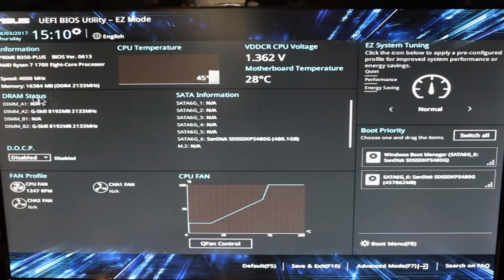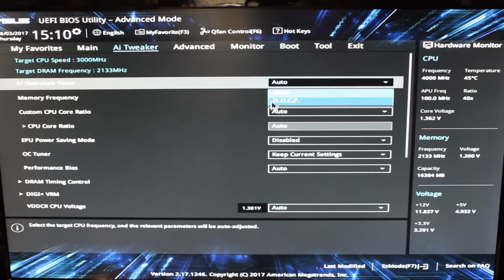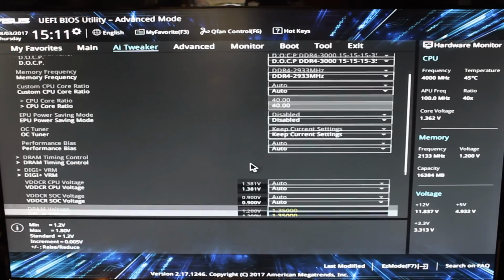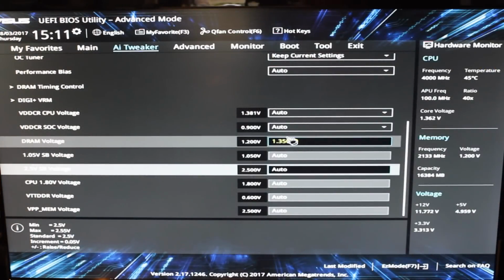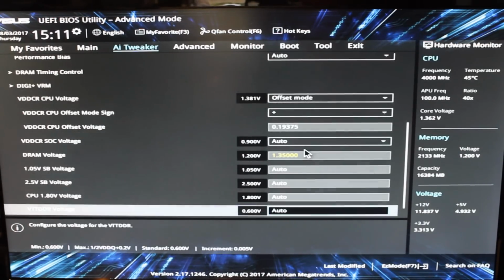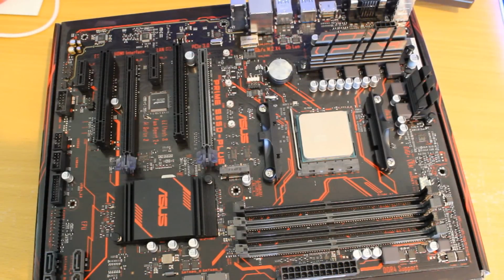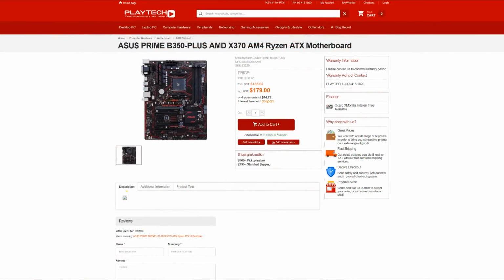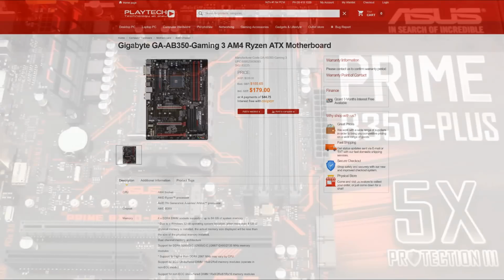Asus Prime B350 Plus Motherboard Review - It's Only Okay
Today I check out the Asus B350 Prime Plus and was disappointed.
In NZ? Need PC Parts?
Steve had an affair with my dishwasher and Teddy cried.